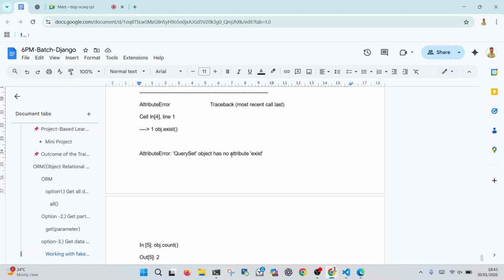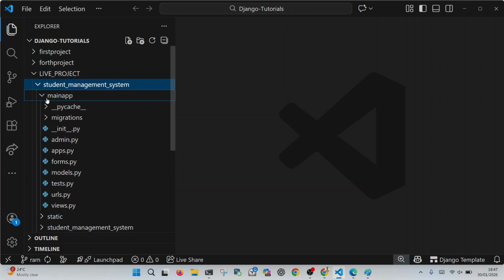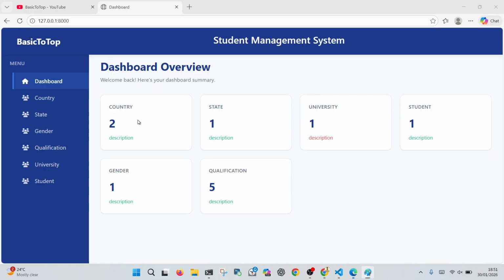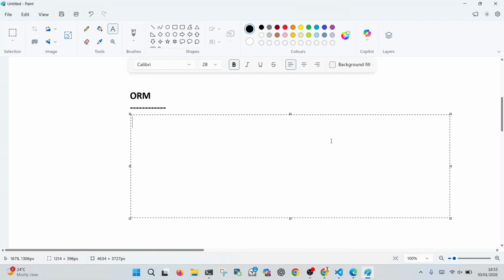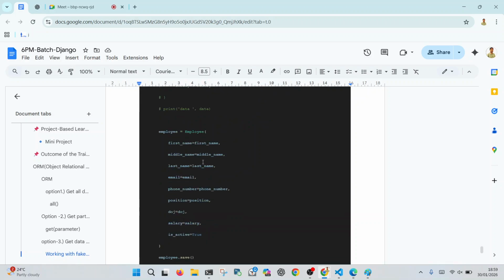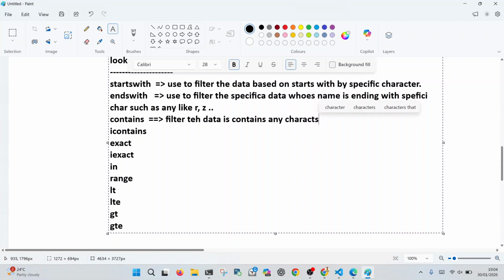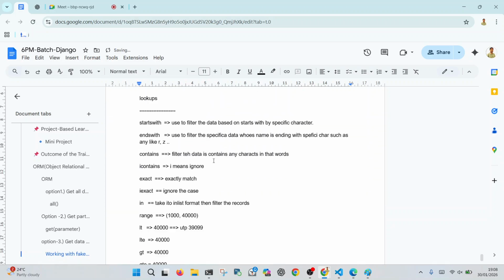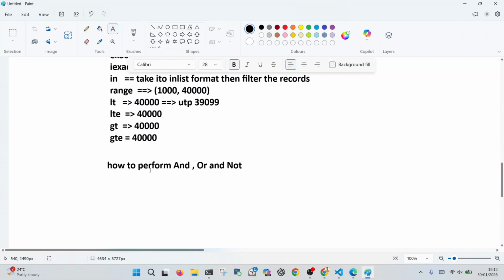Django Tutorial #29: ORM Lookups (startswith, contains, range, gt, lt) | Client–Server–Database Flow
In Session 29, we dive deeper into Django ORM lookups, which help us filter database records efficiently without writing SQL queries.

You will learn how different lookup expressions work in real projects and how frontend, backend, and database communicate together in a Django application.

What are Django ORM Lookups

Filtering data using:

startswith – records starting with specific characters

endswith – records ending with specific characters

contains – records containing specific text

icontains – case-insensitive contains

exact – exact match

iexact – case-insensitive exact match

in – filter records using a list of values

range – filter data between a range (e.g., salary range)

lt, lte – less than / less than or equal

gt, gte – greater than / greater than or equal

How Client (Frontend) sends requests

How Backend (Django Views / Services) processes logic

How Database + ORM returns filtered results

Complete request–response flow in Djang
🌟 About BasicToTop